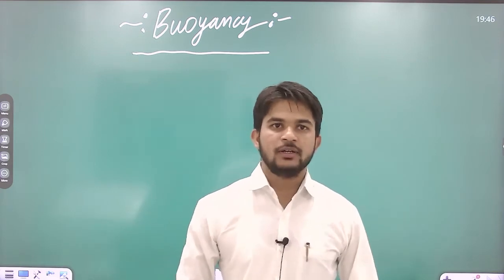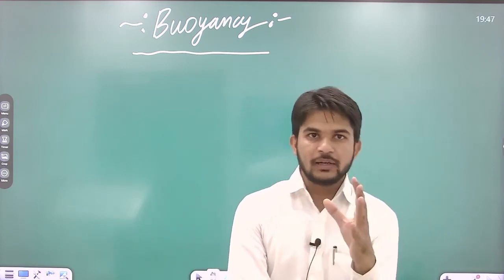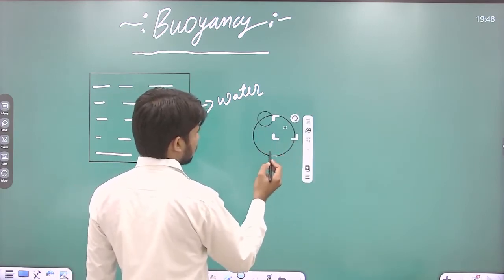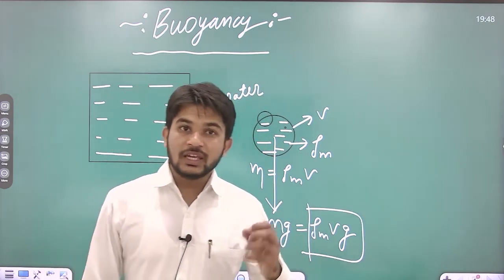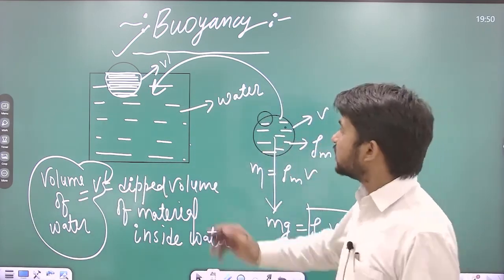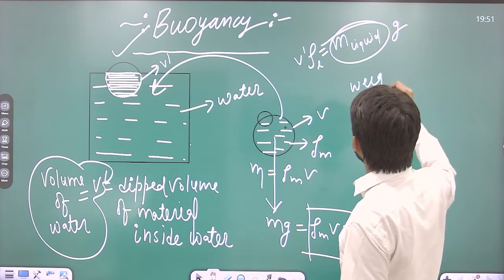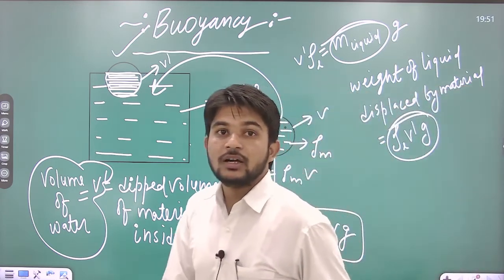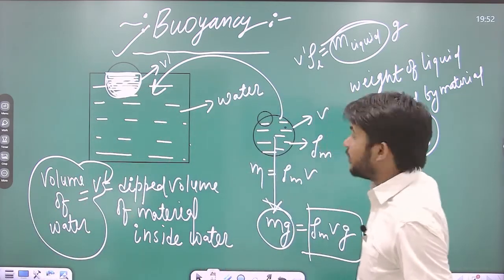Buoyancy or Buoyant Force in English by Arvind Periwal Sir || Pedi Classes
We believe you are liking efforts of  the PEDI CLASSES

Do watch and share with needy students in this time so that they can get much and much about this topic in a very innovative and understandable manner .

◆◆all classes for IIT JEE and NEET and link for playlist

◆◆all classes for 11th physics with detailed explanation and experiments and link for playlist

◆◆all lectures of 12th class with detailed explanation and experiments are in this playlist. Link of 12th physics is here

telegram link of Pedi classes is

join this telegram channel to get the pdf format notes of this lecture.

Do share
Do comment your doubts

Thanks
Team , Pedi Classes